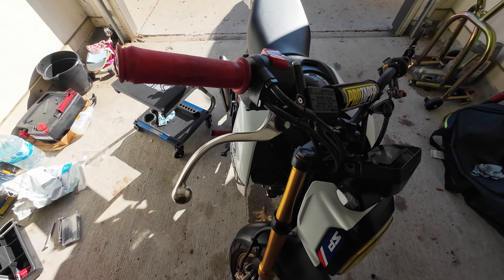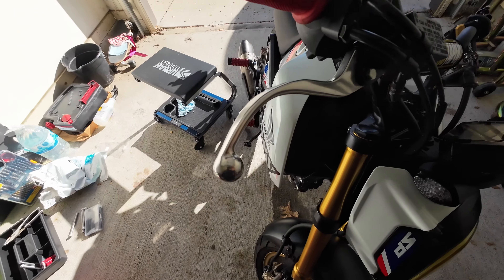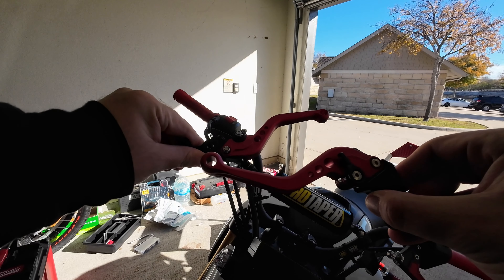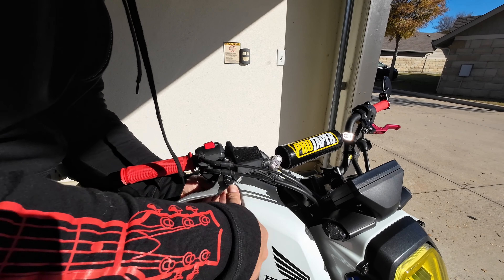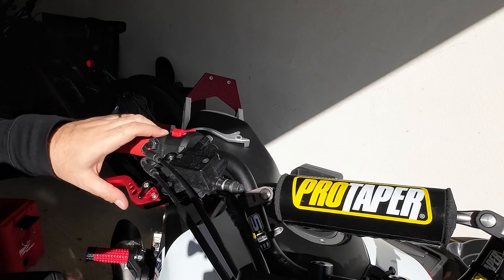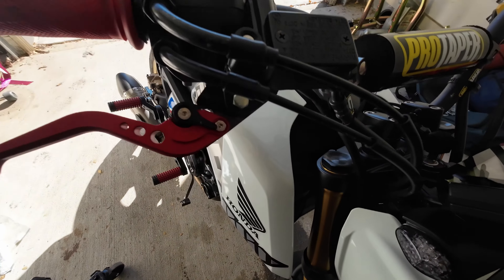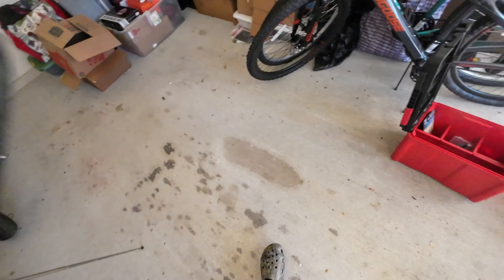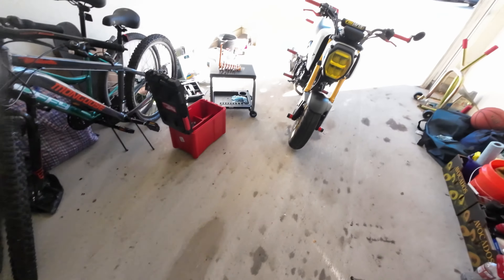Expensive vs Amazon Levers on Honda Grom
The expensive one is an Impaktech EZ Pull Clutch Lever and the cheap one is a Ride It Forever brand brake lever. :) Enjoy the comparison.